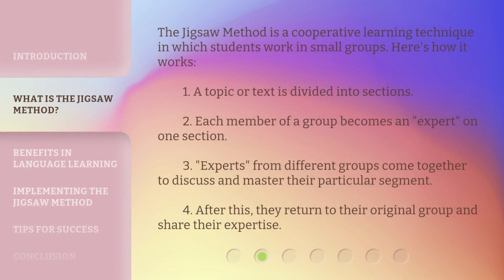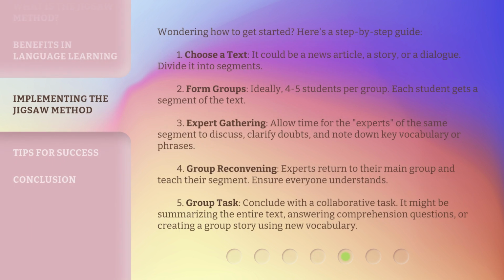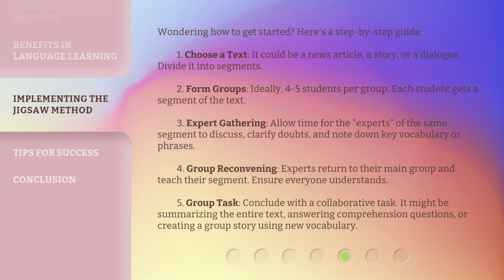Mastering Collaborative Problem-Solving: The Jigsaw Method!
Mastering Collaborative Problem-Solving: The Jigsaw Method! • Discover the power of the Jigsaw Method in boosting teamwork skills and making language learning more engaging and interactive. Learn how this cooperative learning technique works and its benefits in language learning. Get a step-by-step guide on implementing the Jigsaw Method for effective collaborative problem-solving.

00:00 • Introduction - Mastering Collaborative Problem-Solving: The Jigsaw Method!
00:34 • What is the Jigsaw Method?
01:21 • Benefits in Language Learning
01:59 • Implementing the Jigsaw Method
02:58 • Tips for Success